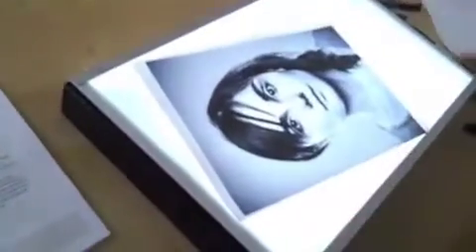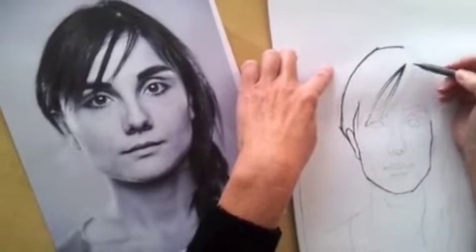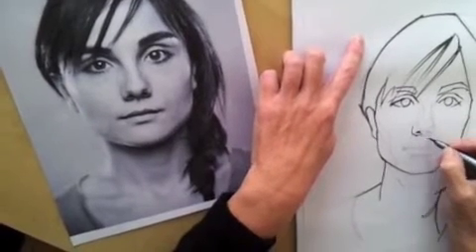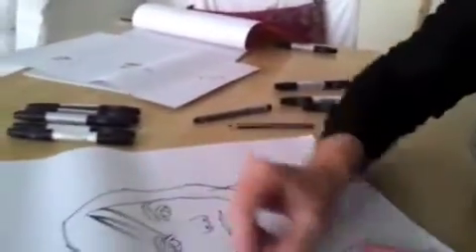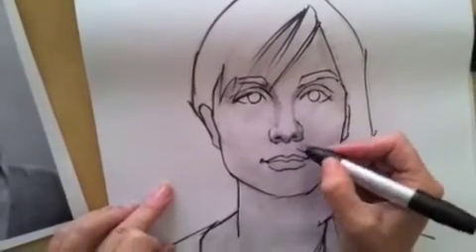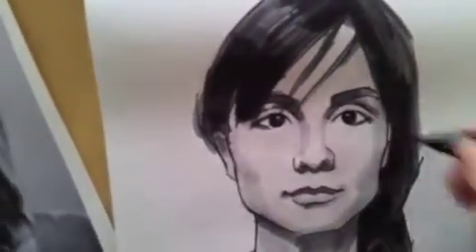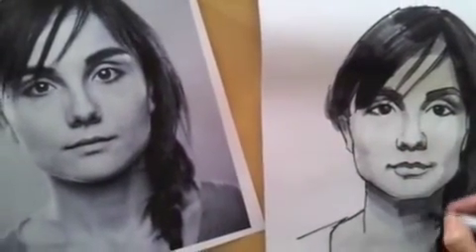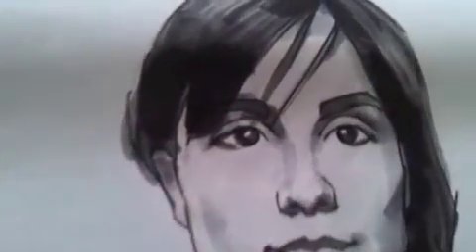Produce Commercial Sketches - C3001A/4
In this tutorial students will learn marker rendering techniques for Assessment 4 in 'Produce Commercial Sketches'. While students are not expected to work at this speed, the tutorial will demonstrate how markers are best used for this assessment - CATC Design School Tutorial - Kevin